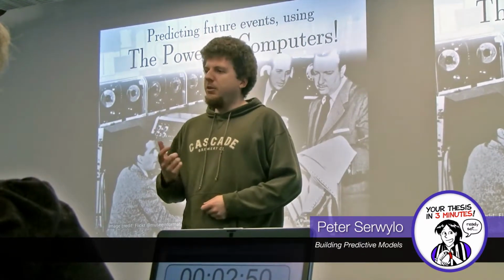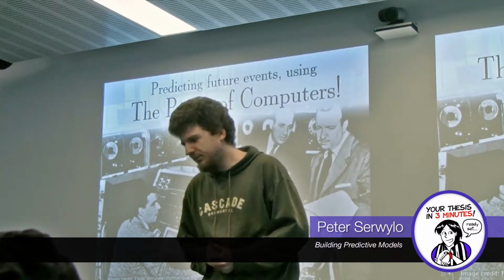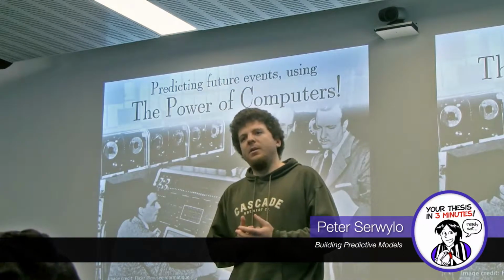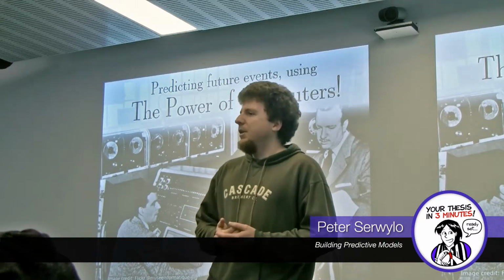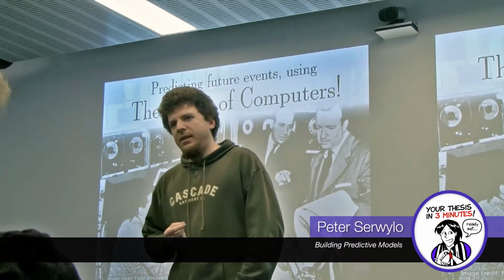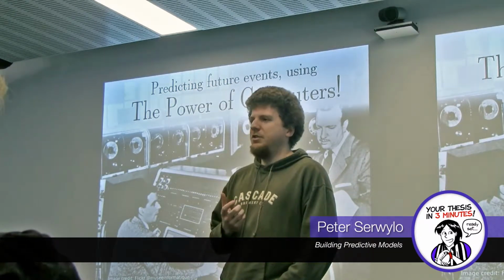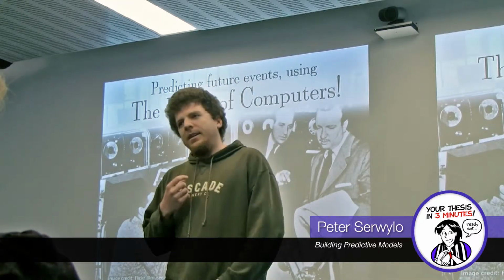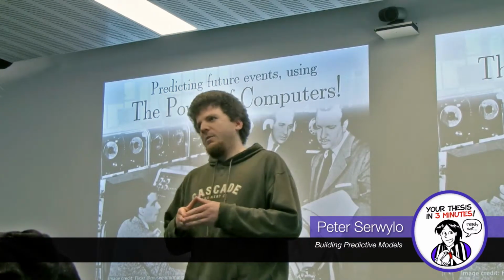Three Minute Thesis - Peter Serwylo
Building predictive models.